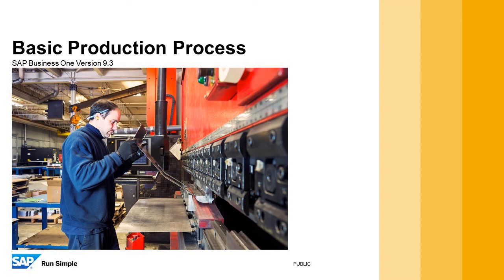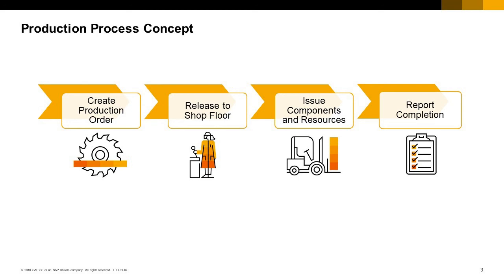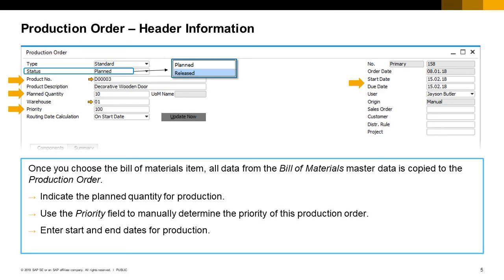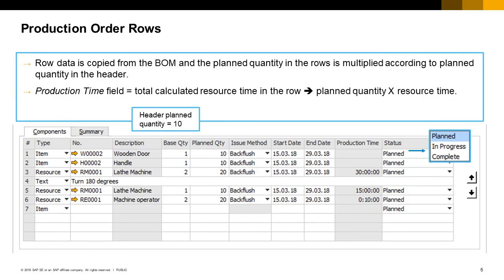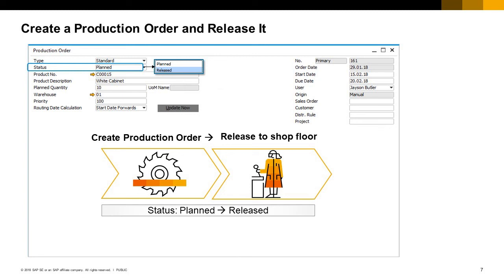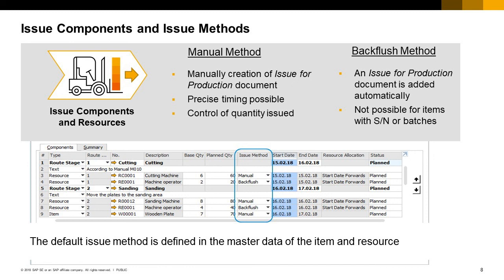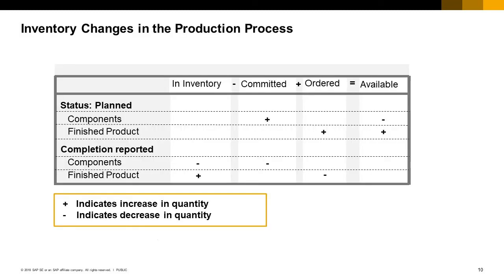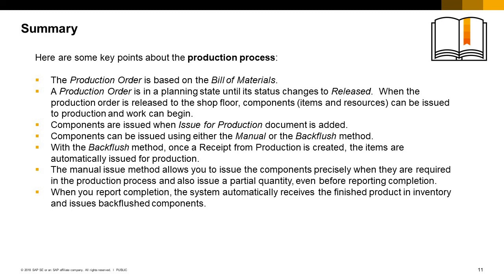TB1000-07-41 SAP Business One 9.3 - Basic Production Process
Welcome to the Basic Production Process training topic.
In order to take this course, you should first complete the Bill Of Materials training topic.

At the end of this topic, you will be able to:
- Add a Production Order
- Complete a basic production process